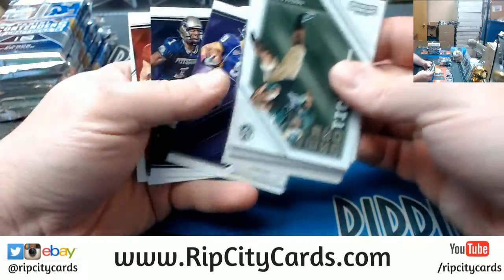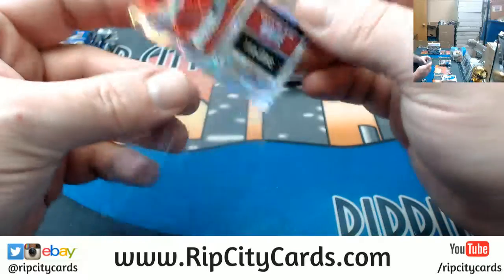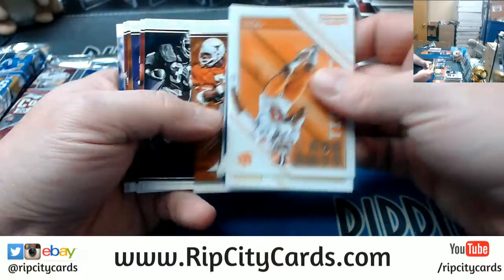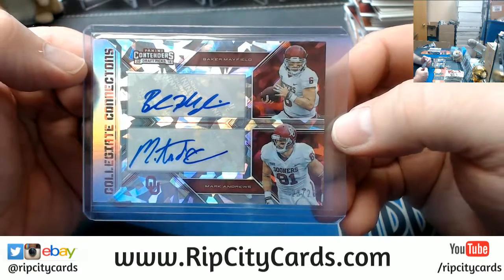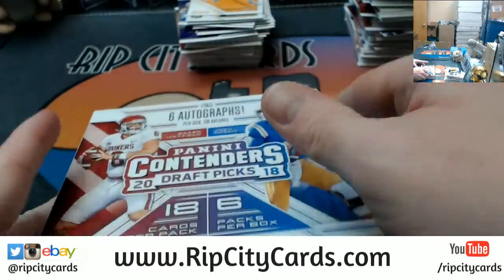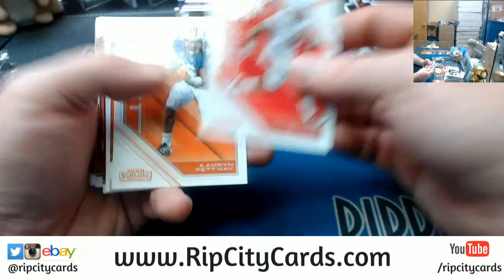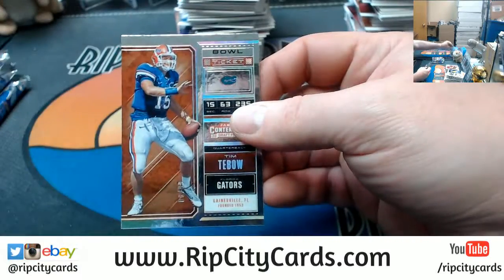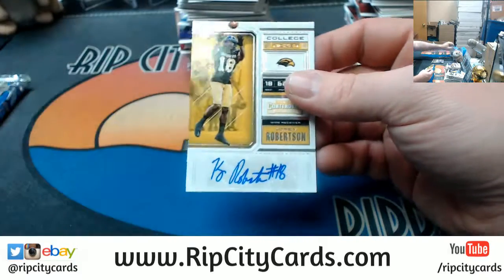2018 Contenders Personal Casey